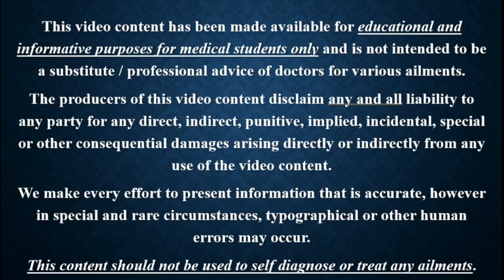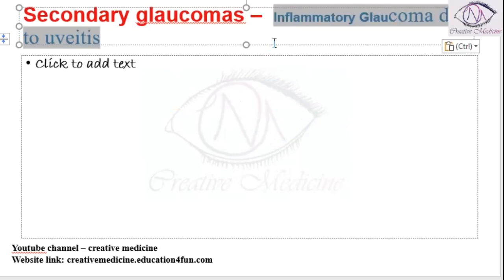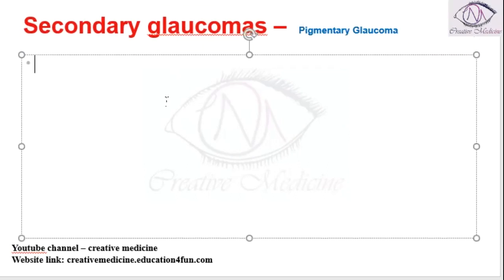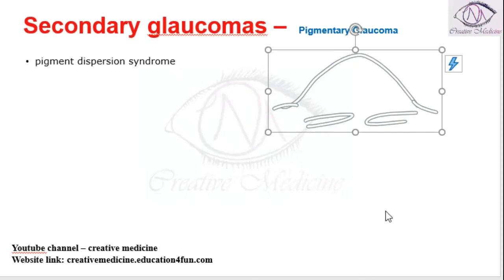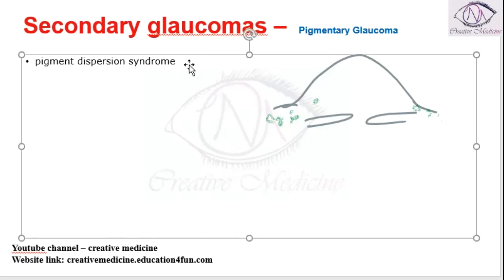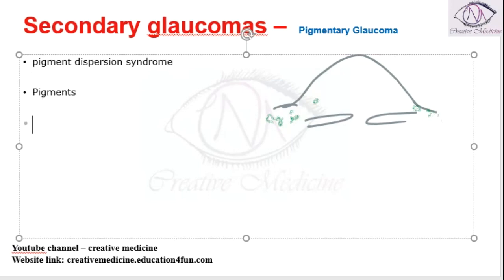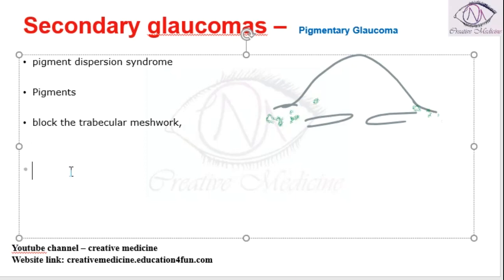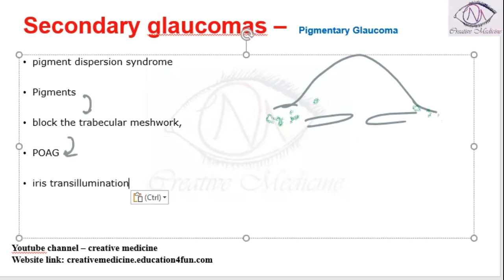Lec 2 Secondary glaucomas – Pigmentary Glaucoma mp4 || OPHTHALMOLOGY